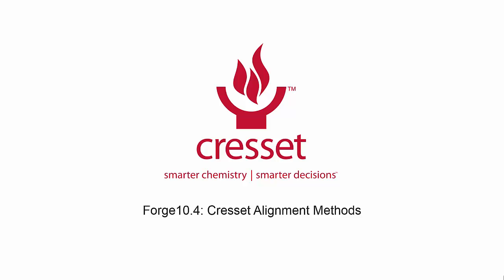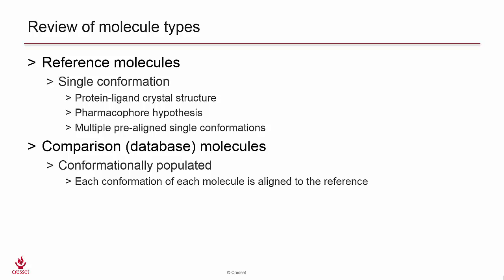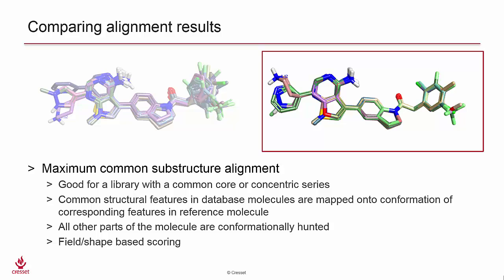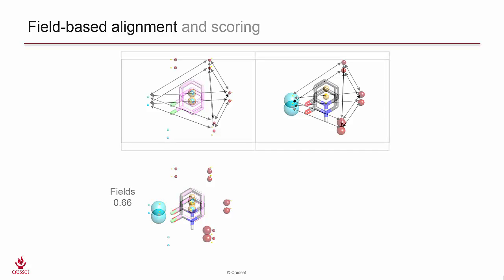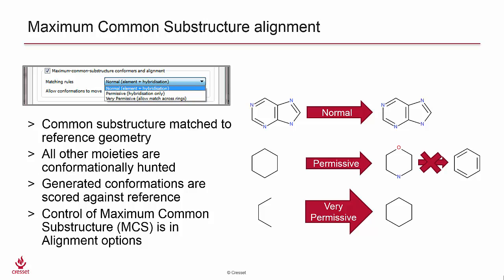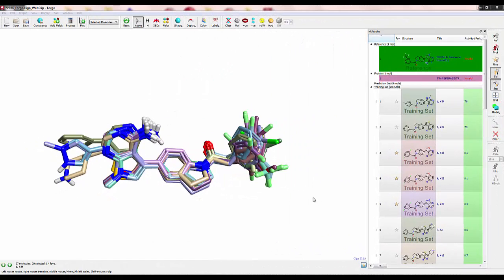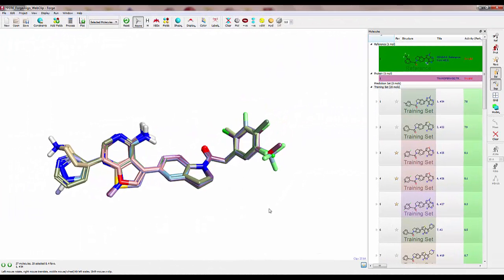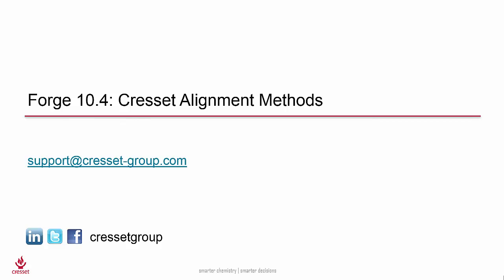Forge 10 4 Cresset Alignment Methods